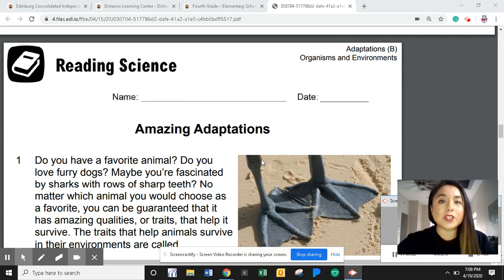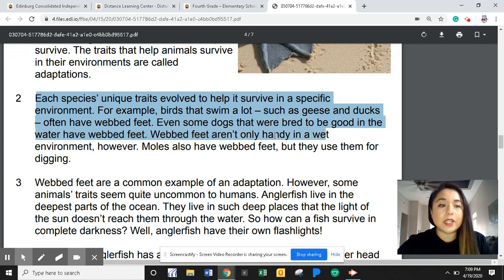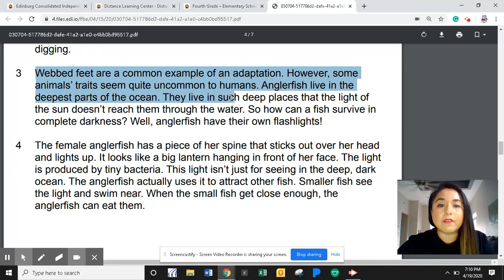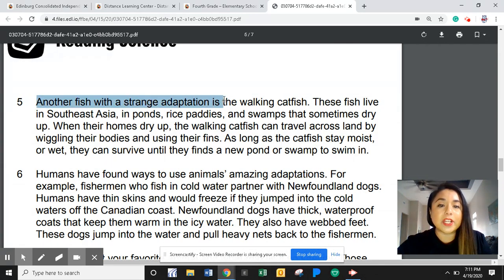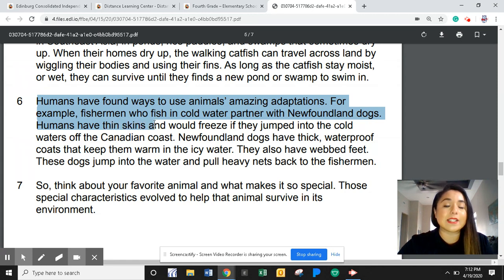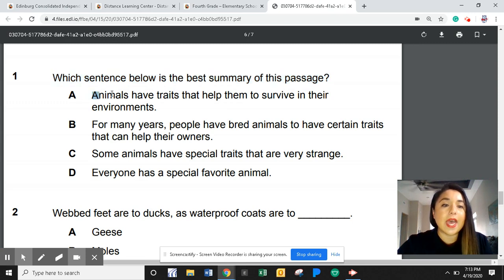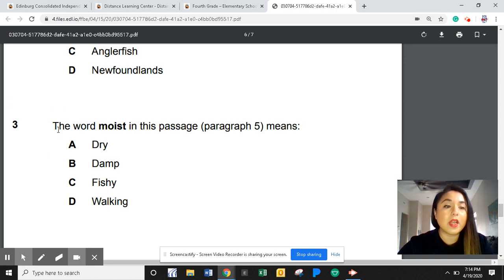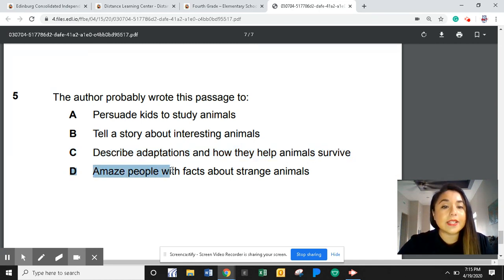Week 4 Science Story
Amazing Adaptations